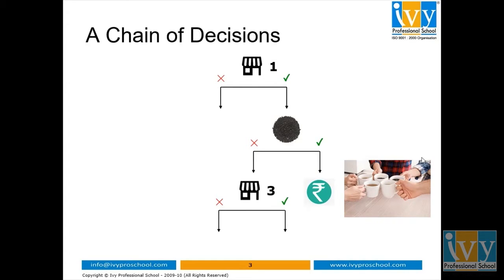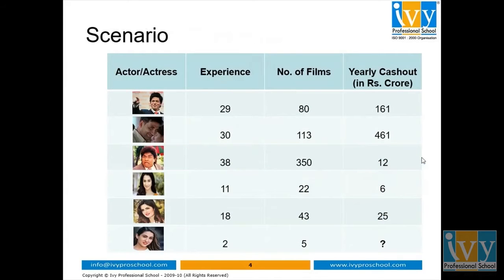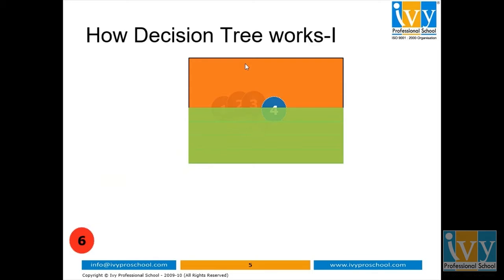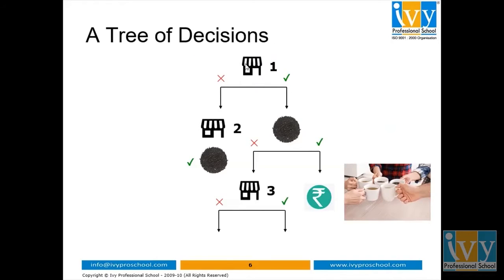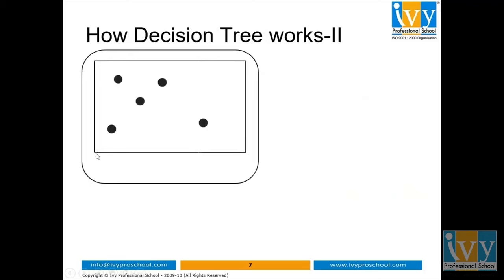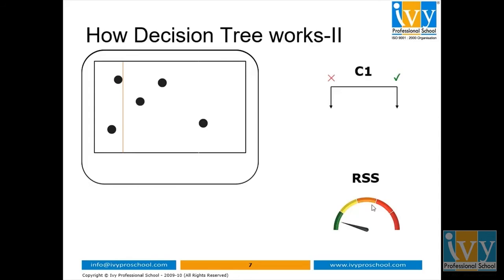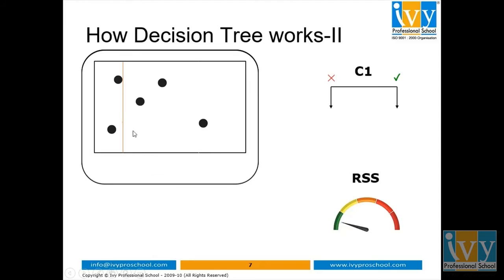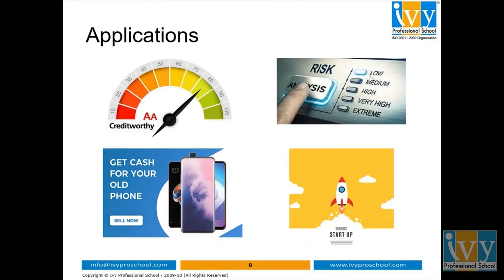Decision Tree Algorithm | Machine Learning Algorithms | Classification | Ivy Pro School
In this tutorial, our student, Tirtharaj Mukherjee will explain to you, Decision tree Algorithm used as a Classification Algorithm in Machine Learning.
The video consists of a few examples and different scenarios which makes it a viewer easier to understand the working of a decision tree.

Chapters:
0:00 Intro
0:13 Understand with a real-life example
1:43 Understand Decision Tree Works from a scenario.
3:25 Understand terminologies in the Decision Tree
3:53 How Does A Decision Tree Work?
6:17 Applications of a Decision Tree.
7:41 Thank You.